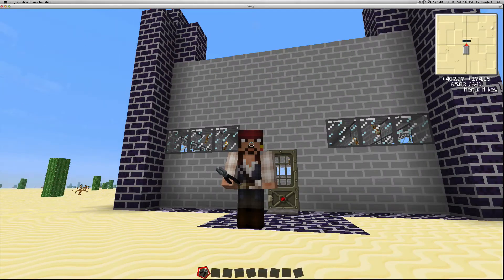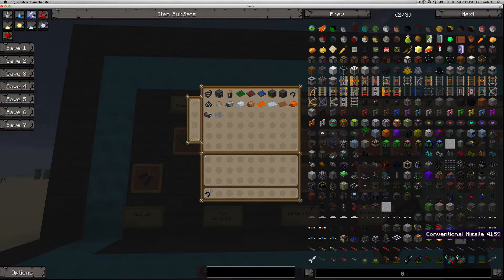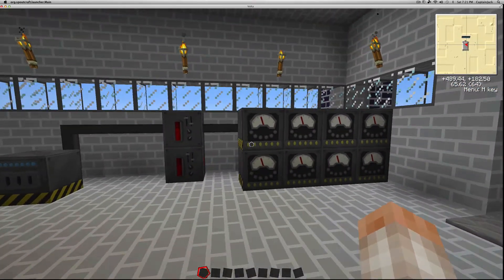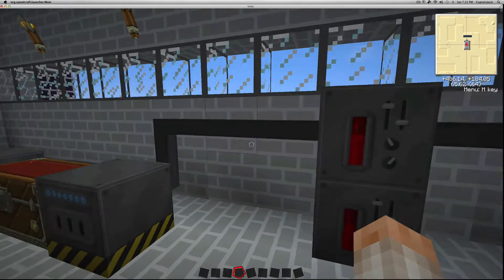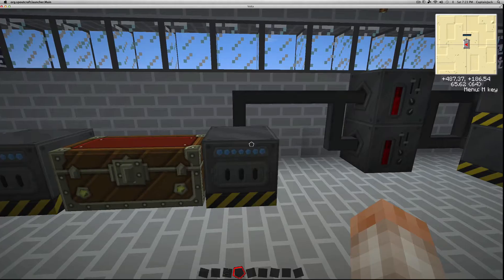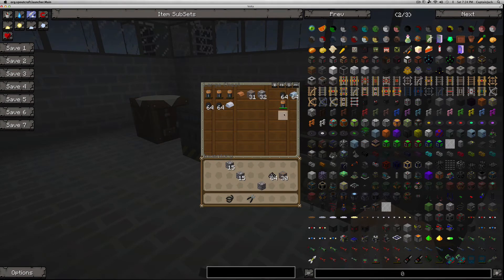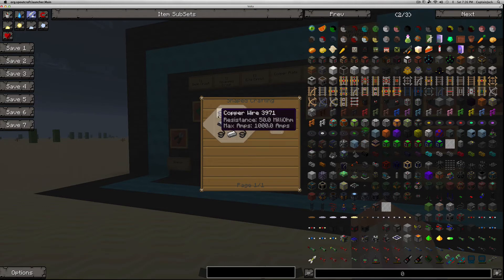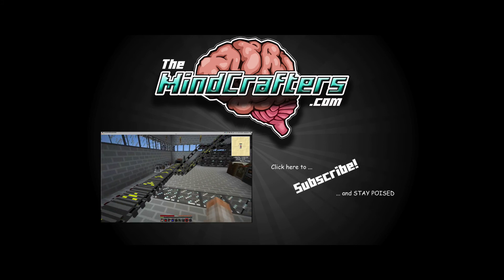Volts Tutorial Part 2 - Universal Electricity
In part 2 of CaptainJack's Voltz tutorial series we'll learn all about universal electricity and how to get your first power plants online.

Along with many other things, you can watch the tutorial for installing SphaxPureBDcraft for Voltz on our website or channel